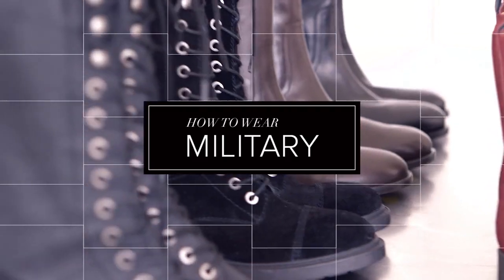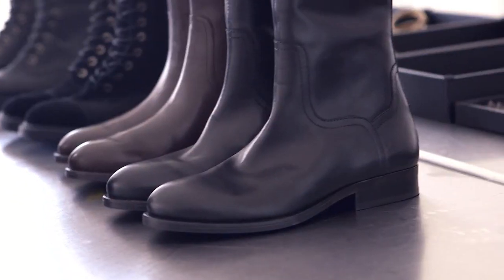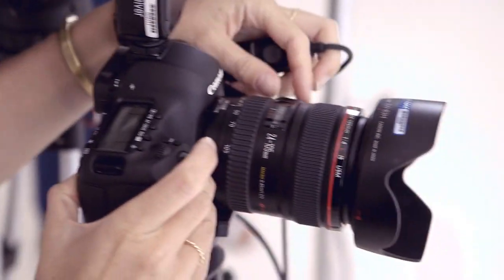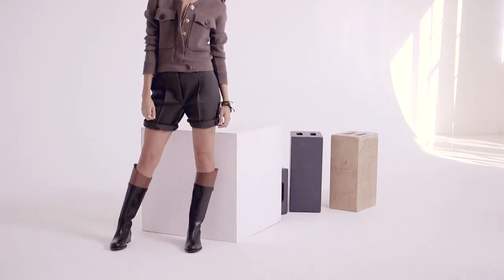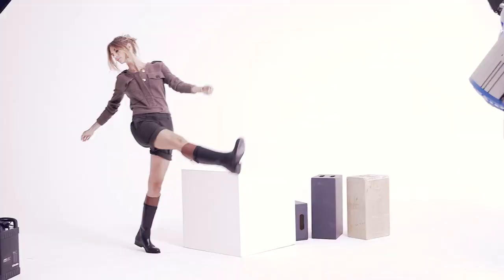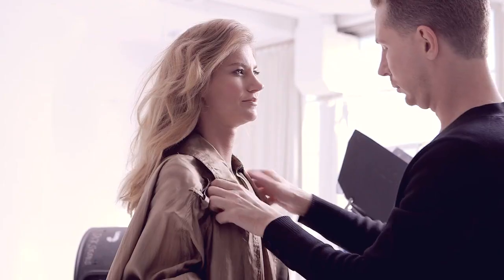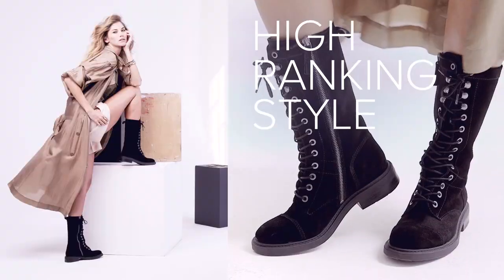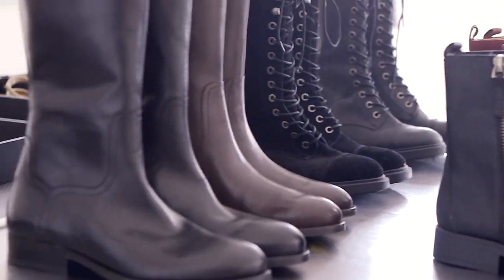Military Style Out with Kyle Anderson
Kyle Anderson, Marie Claire's Style and Accessories Director, shows you how to wear one of fall's hottest trends: military.